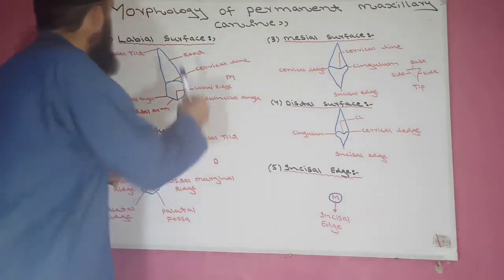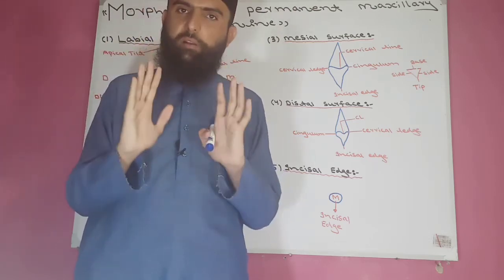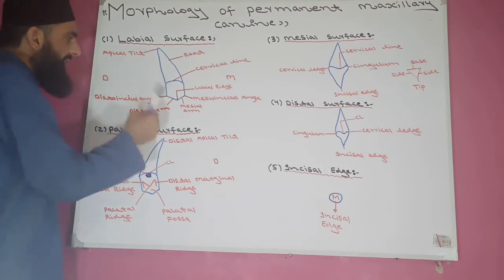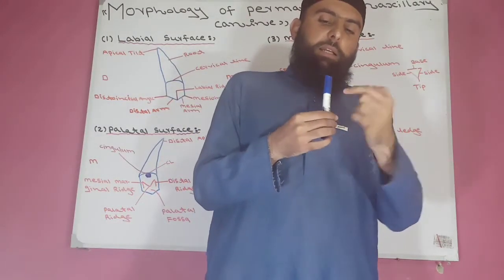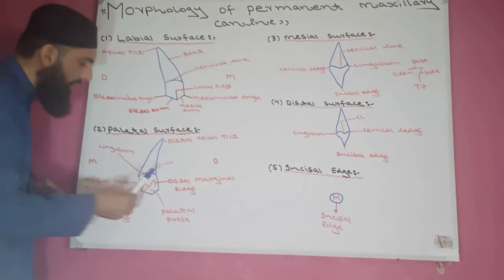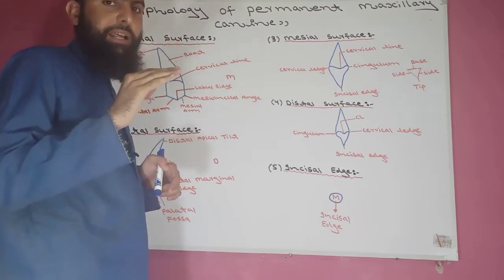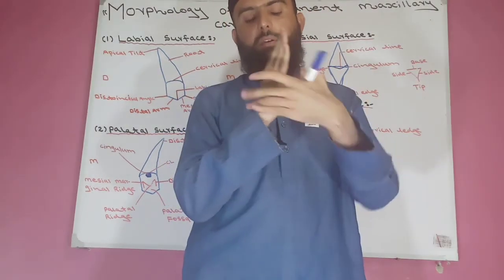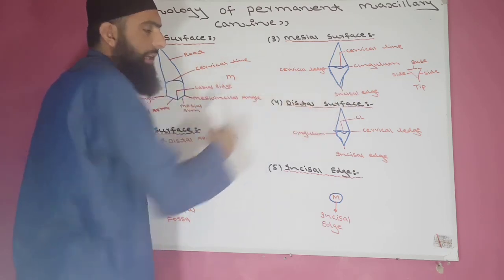Morphology of Maxillary permanent Canine in English language||MBBS and BDS lectures by Dr Alamdin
in this video I completely explain the morphology of Maxillary permanent Canine in English language but my same lecture is present in both Urdu Hindi and English language because my every lecture is present in both Urdu Hindi and English language

root morphology of teeth,morphology of primary teeth,morphology of deciduous teeth,morphology of premolar teeth,tooth morphology,morphology of permanent teeth